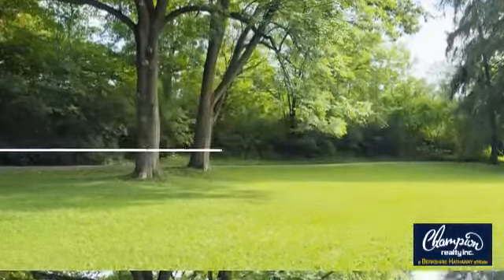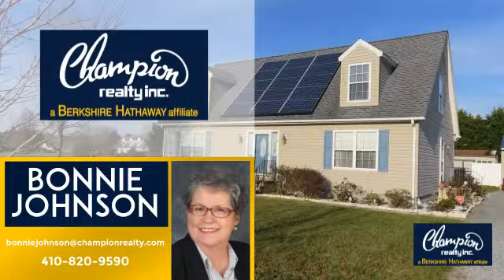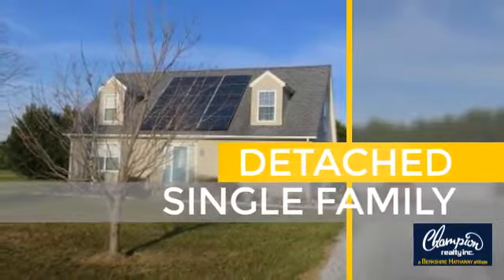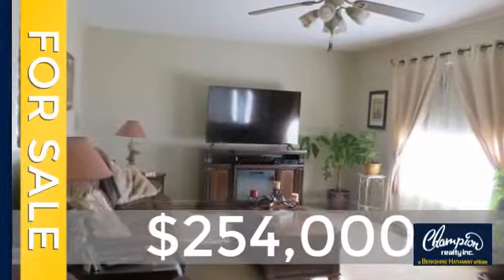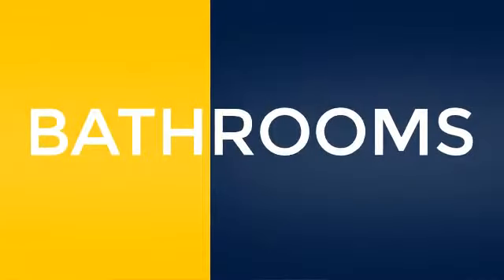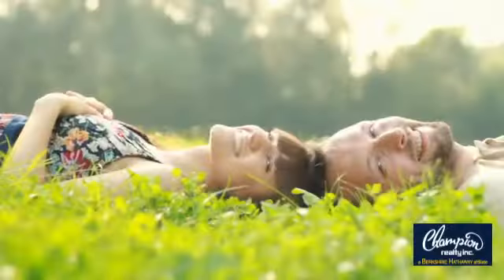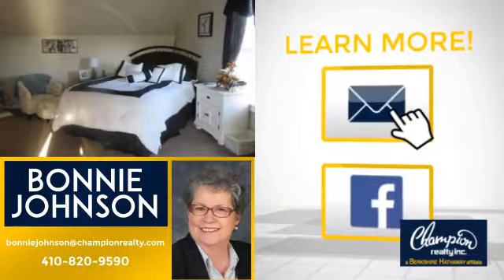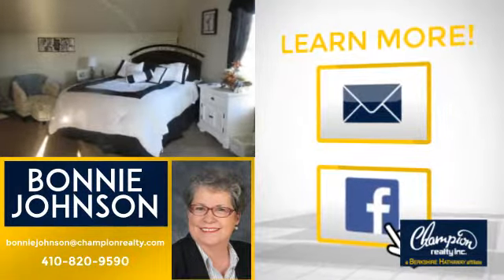8501 DEER RUN ROAD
Another Listing from Champion realty Inc. Maryland - Lovely 4 bedroom 2 bath Cape Cod located on 1 acre lot. Equidistant between Easton & Denton just off rte 328. Kitchen has pergo flooring, ceramic back splash, granite counter tops & under cabinet lighting. Huge detached garage w/ workbench & cabinets w/ electric. 12x12 shed w/ electric. Solar panels for exceptionally low electric bills. Exterior electric plug for boat/camper. Huge 16x24 deck.